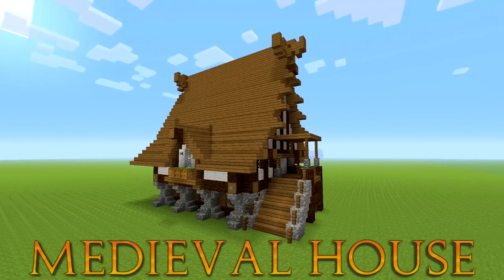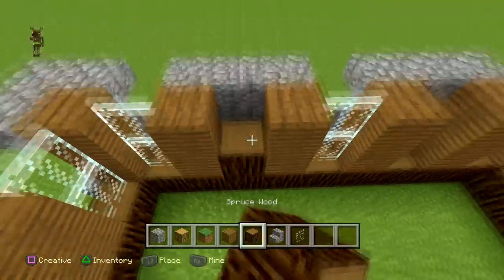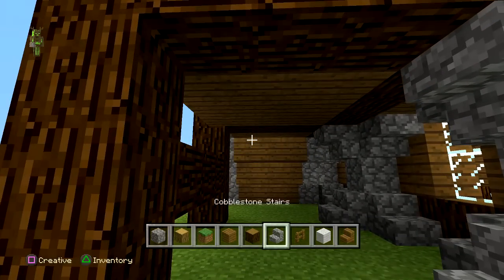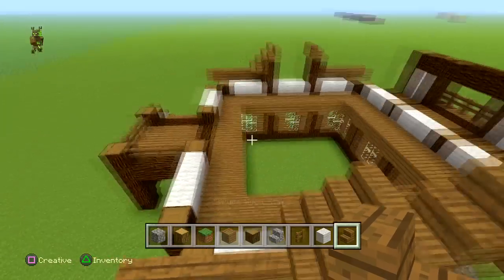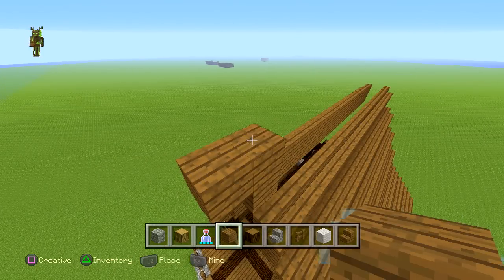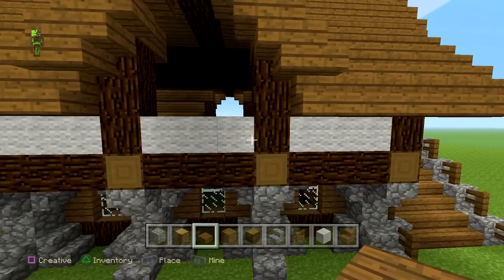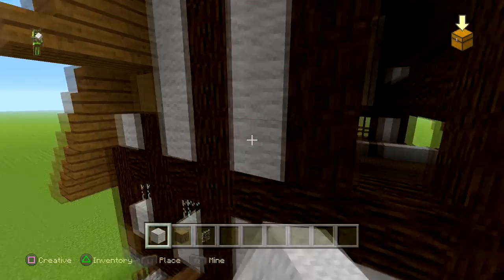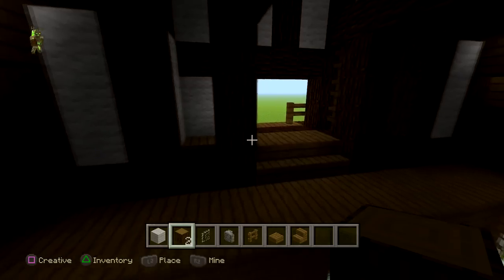Minecraft: How To Build A Medieval House Tutorial | Medieval Mansion Tutorial (Huge) 2016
Minecraft: Medieval House Tutorial | Medieval Mansion Tutorial (Huge) 2016.This episode of Minecraft Build Tutorial is focused on a Huge medieval/dwarven manor house. Huge with a lot of resources but still beautiful and will look nice in any world. This how to build a small Medieval house tutorial will work on PC, Xbox, PS3, PS4, Wii U and Minecraft PE. This is part of a new series that will focus on how to build a small Minecraft house for vanilla survival (1.8 or 1.9 friendly). This house could be used as a cottage and is easily adaptable to having a rustic theme or could be used as a simple suburban house or even a simple starter house.

In this Minecraft series I will be showing you building tutorials in Minecraft that are quick and useful and show you how to build in various different styles and with many different uses.

20+ Minecraft Furniture Ideas!!! TABLES (Inspiration Series)

40 Minecraft Furniture Ideas!!! Plus Sofa's and a HUGE Chair!

✔️Minecraft Tutorial: RUSTIC Mansion. (How To Build) Easy (2016)

(ALL 4 = YOU AWESOME)